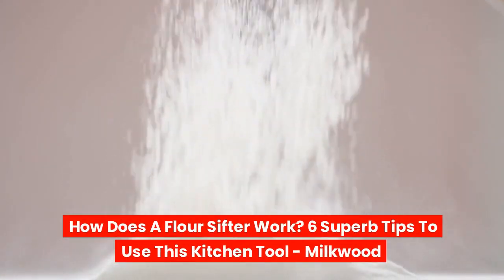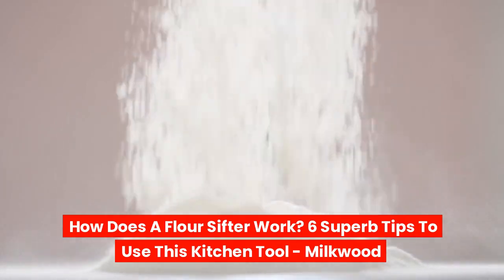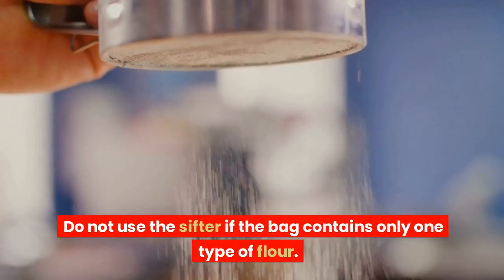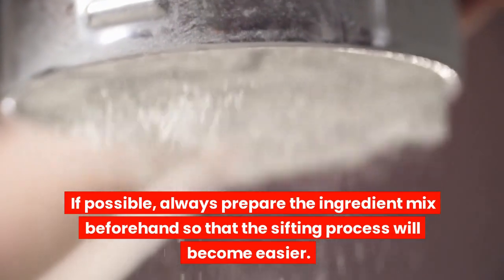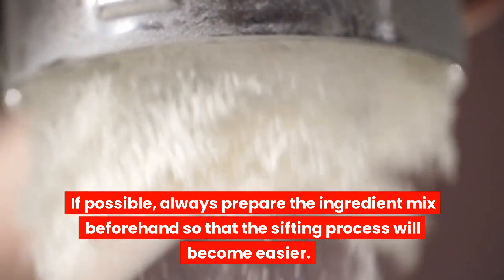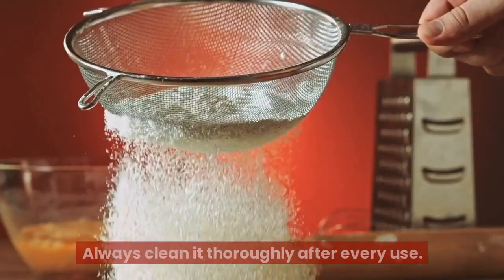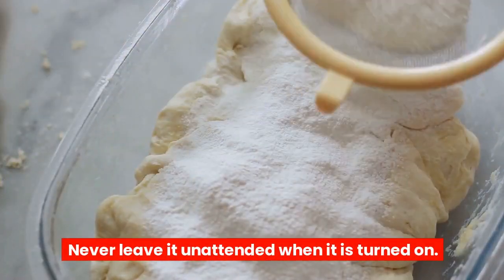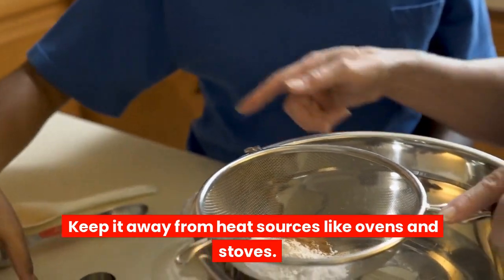How Does A Flour Sifter Work? 6 Superb Tips To Use This Kitchen Tool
How does a flour sifter work? The flour sifter is an essential kitchen tool that can be used to sift out any sort of powdery substance, such as flour or sugar. Many people may not know how a flour sifter works or what it’s for, but they are definitely worth looking into. Here’s all you need to know about the device